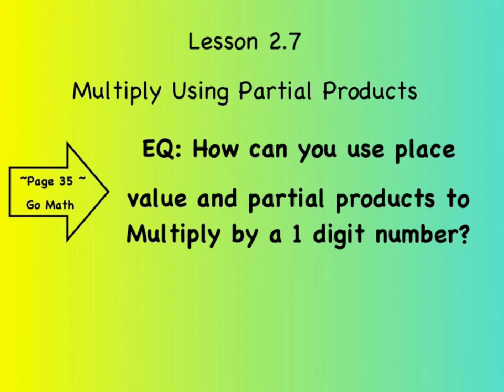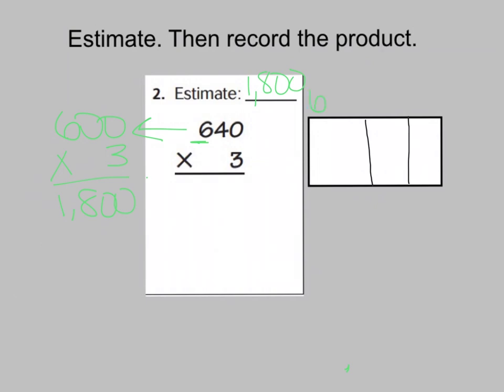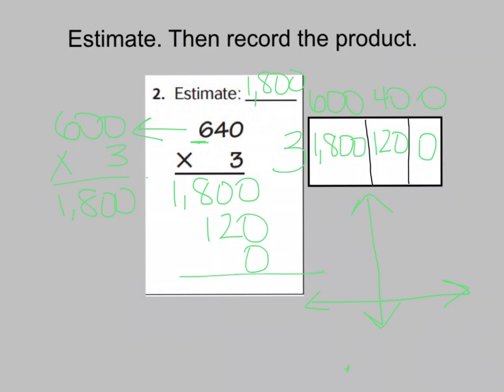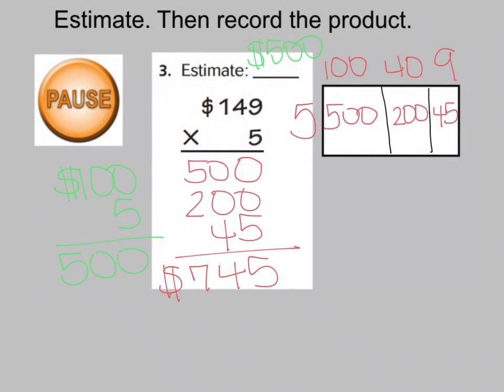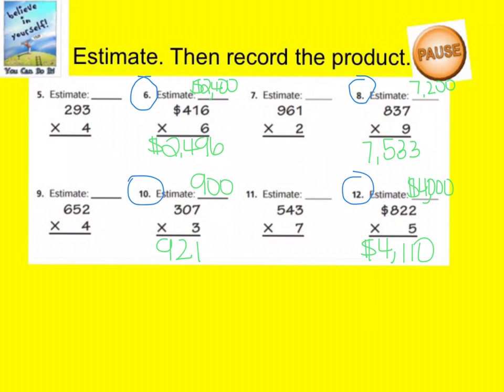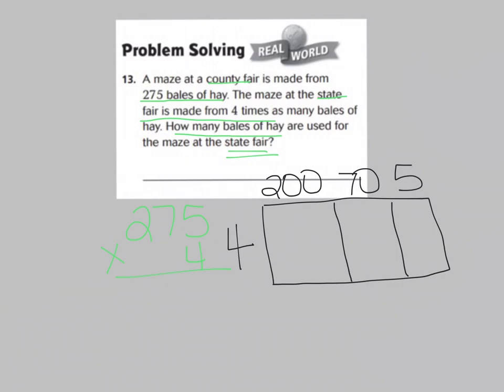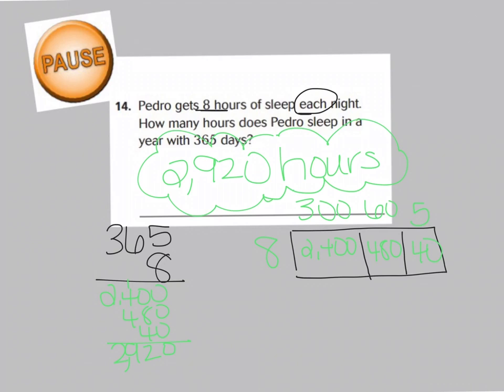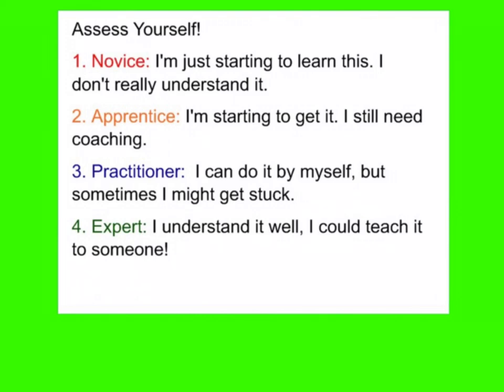Lesson 2.7-multiplying partial products